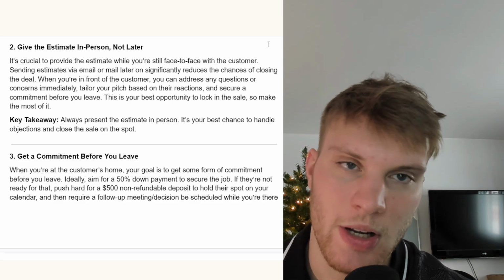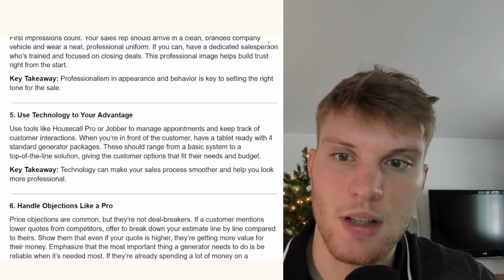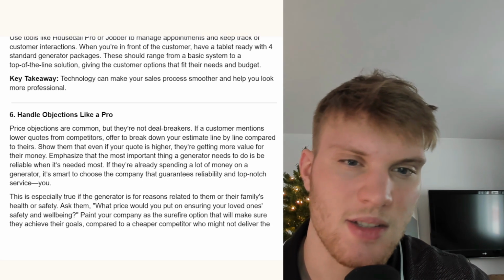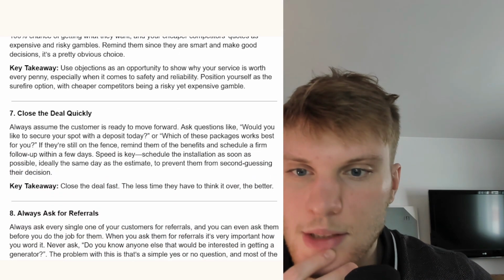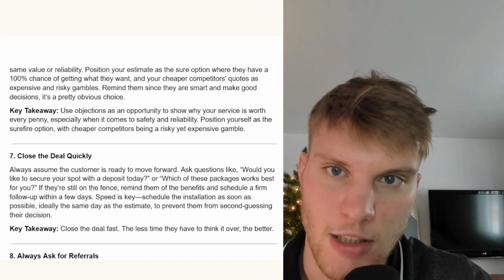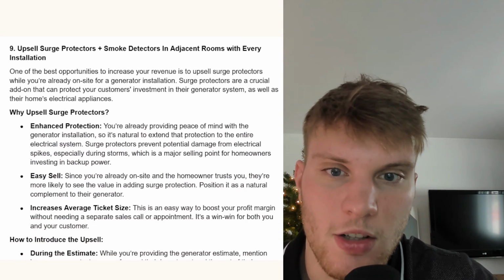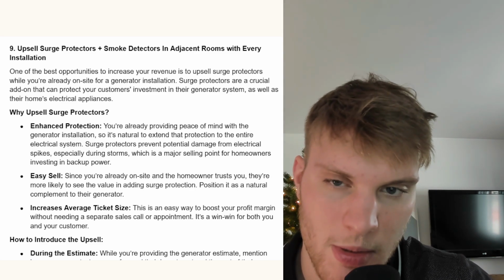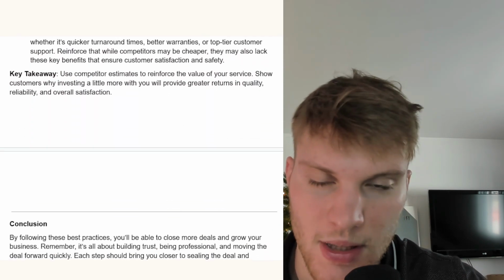A Sales Process for Converting Generator Estimates